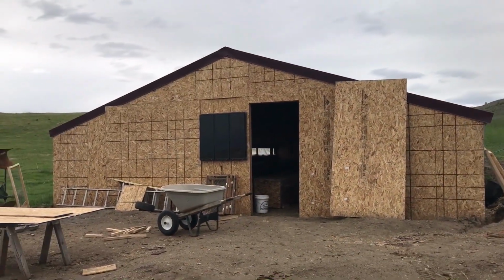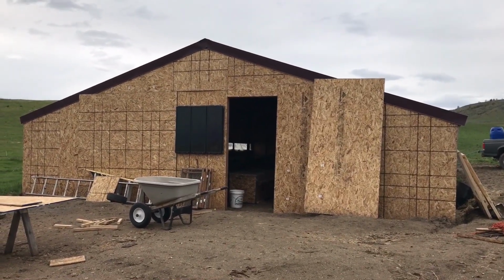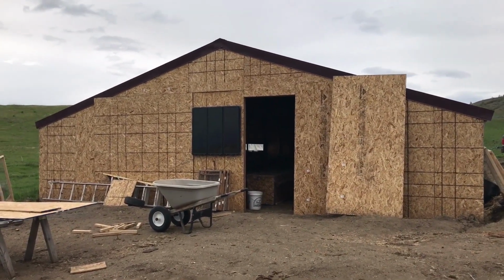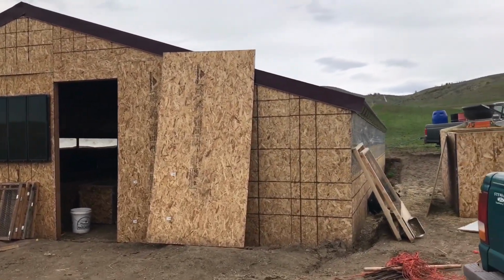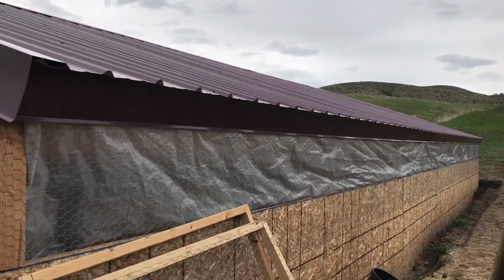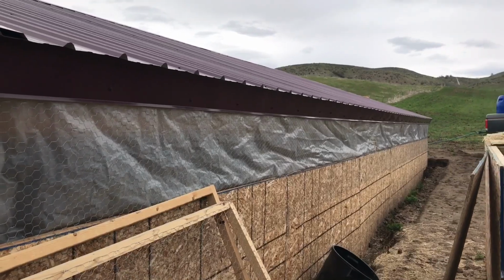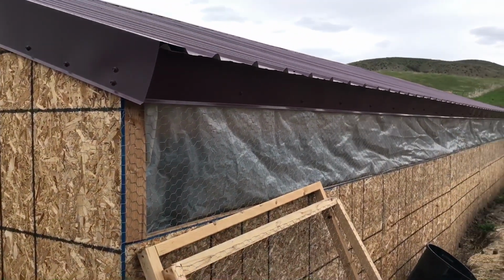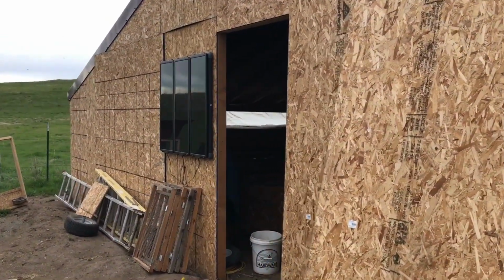Building the Bunny Barn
Building the Bunny Barn took Rusty, his dad Dick and I about 2 weeks. The Barn is 30 feet wide and 48 feet long. We are so happy with the way it turned out so far. We still have some work to do, but we are excited to have a nice shelter for our bunnies.